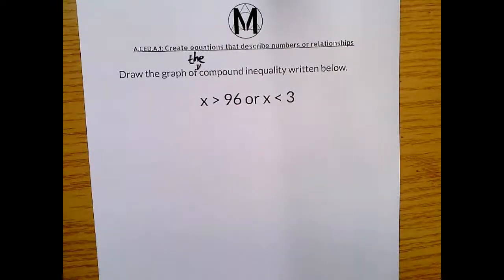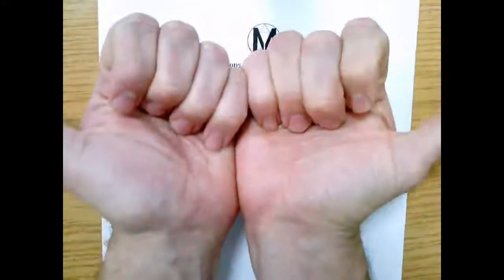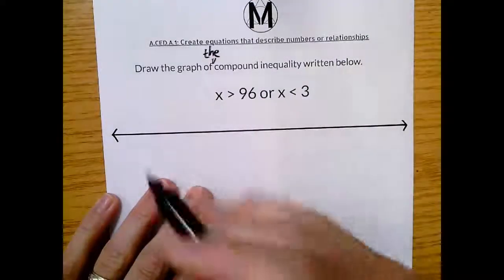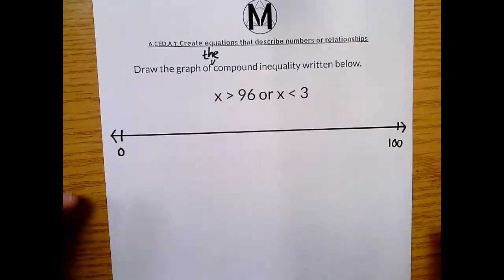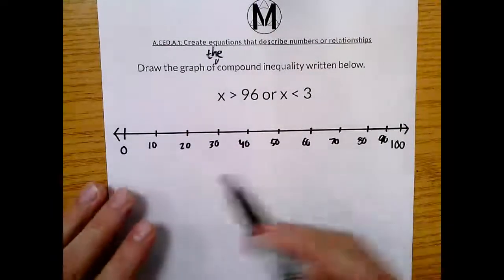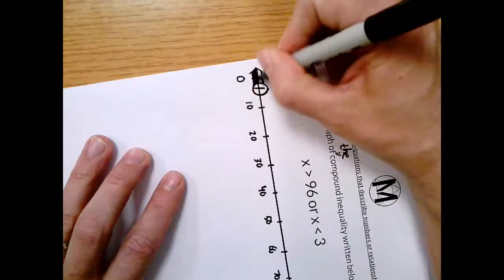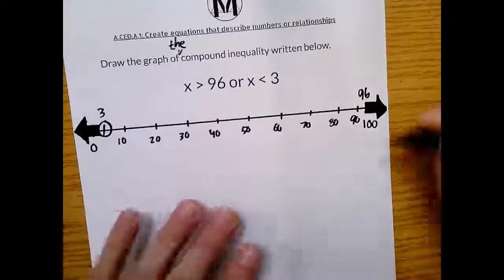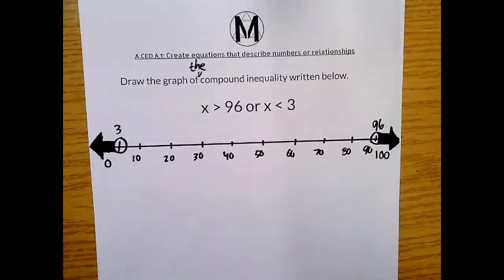How to graph a compound inequality on a number-line practice. (Ex.3) (A.CED.1)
We will go through this problem step by step to to draw a diagram from a compound inequality.